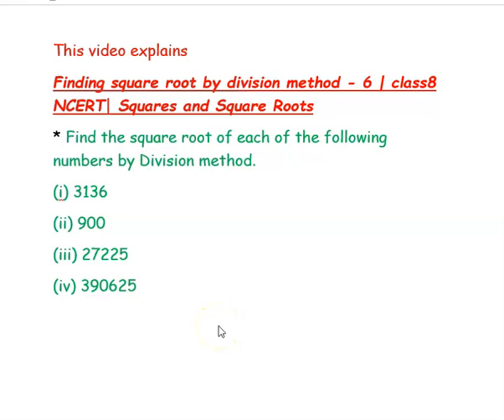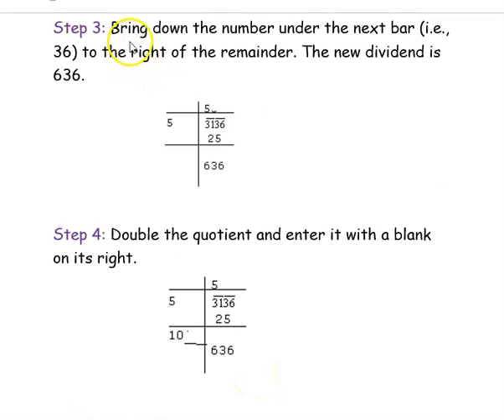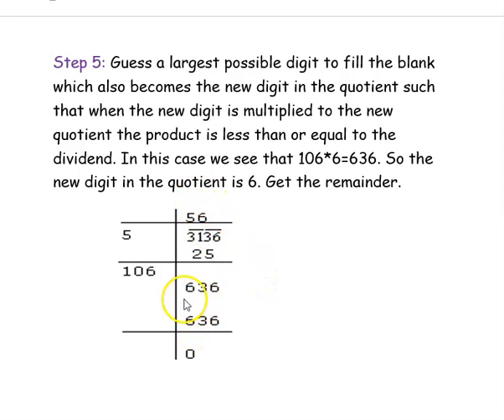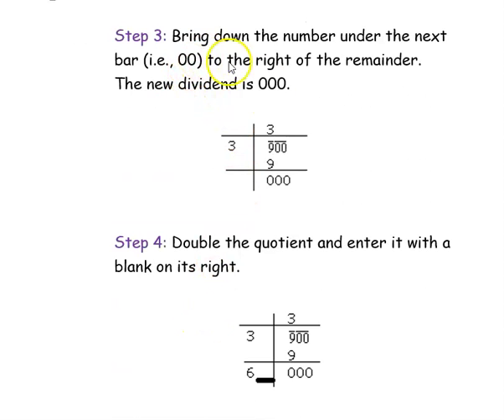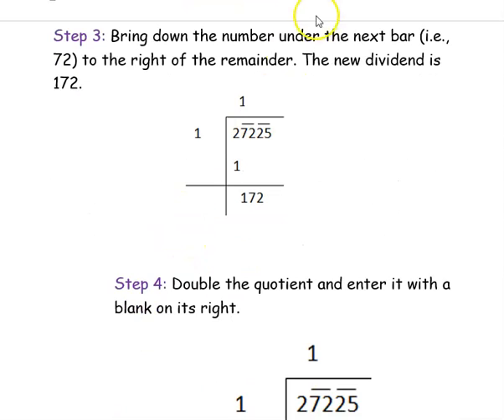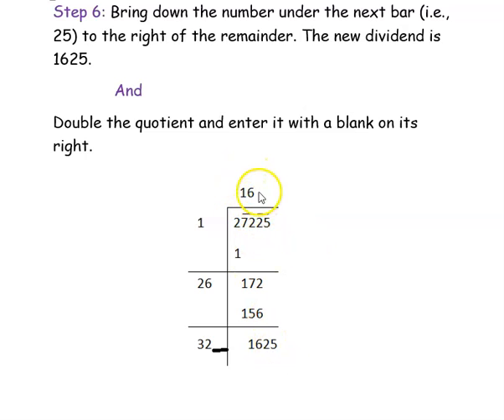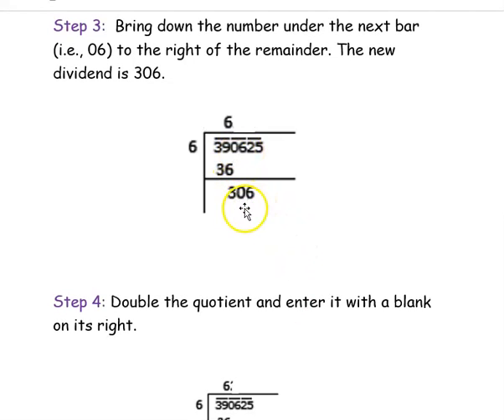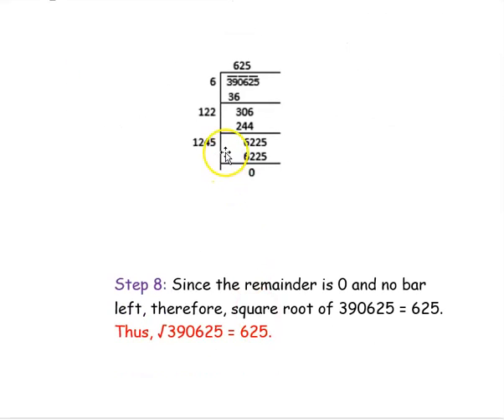Finding Square Root By Division Method - 6 | CLASS - 8 NCERT | Squares and Square Roots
* Find the square root of each of the following numbers by Division method.

(i) 3136

(ii) 900

(iii) 27225

(iv) 390625